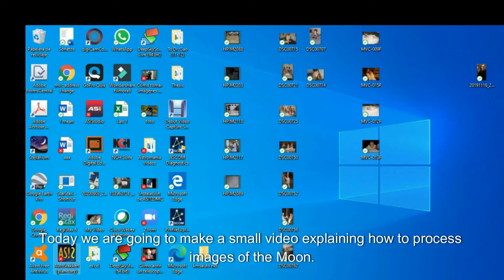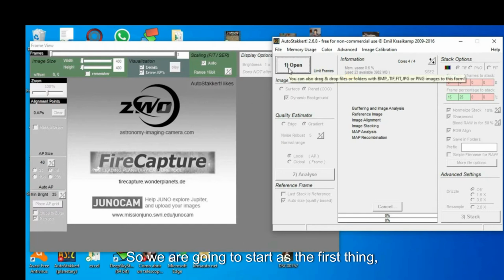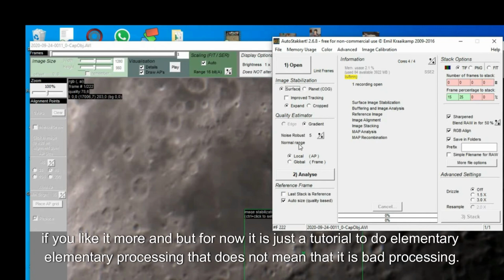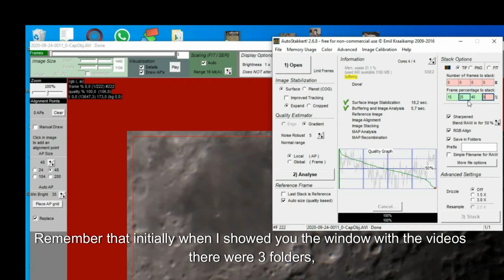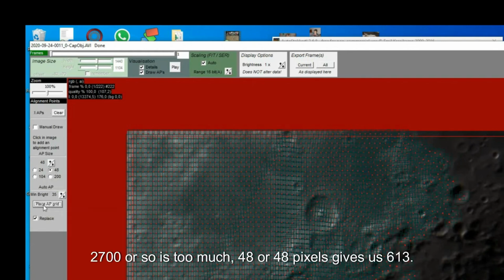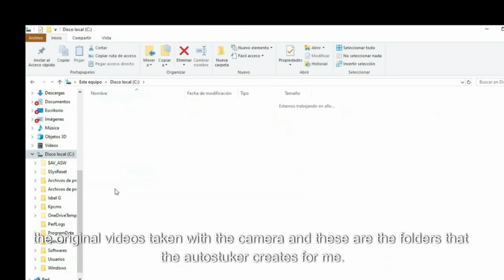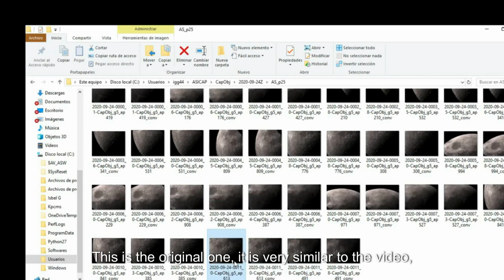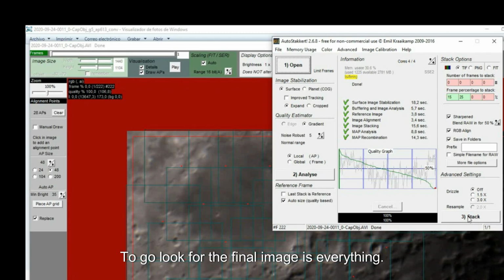How to process a video of the MOON with Autostakkert!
Enjoy my photography here (DISCOVER ALL MY PHOTOGRAPHIC MATERIAL AT):   / astromania_22

❤️❤️❤️Thank you for your like❤️❤️❤️

Author (Recording and Editing): Isbel G